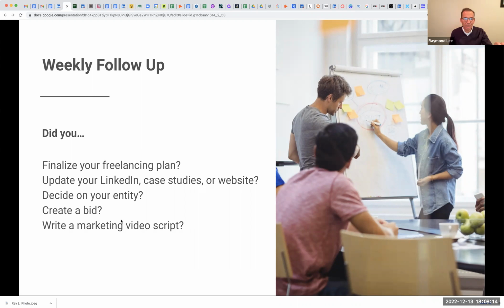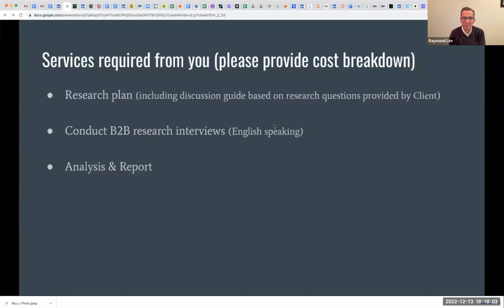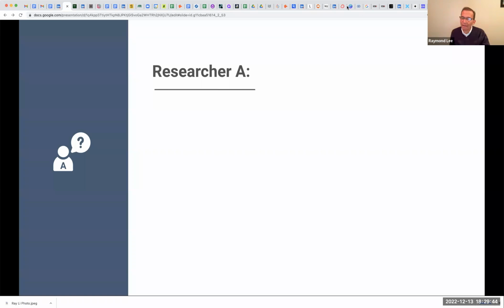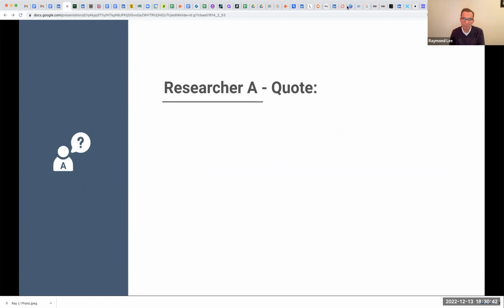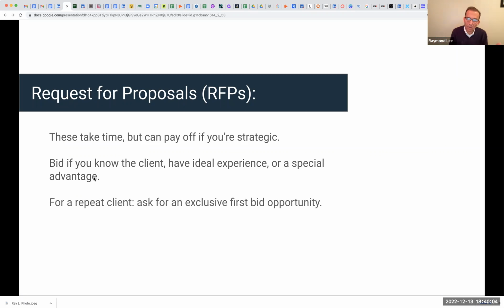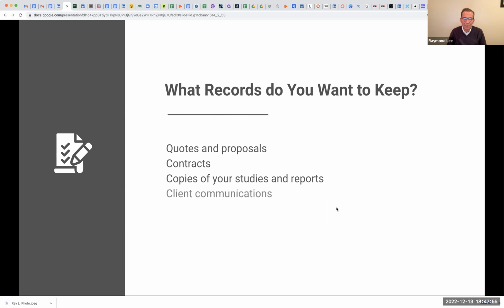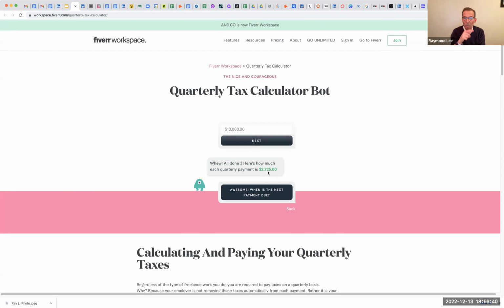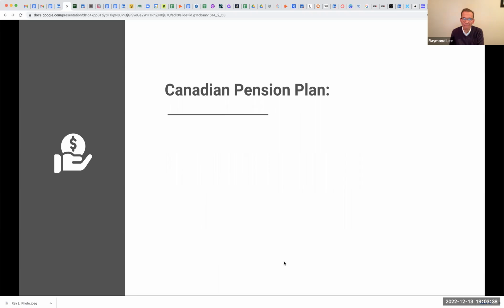How to Manage your Bidding, Books, Benefits, and Business as a Freelancer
How to Freelance - Session #5 - Managing Your Bidding, Books, and Benefits.

This is the final How to Freelance session. We'll discuss managing three aspects of your freelance business. Bidding: respond to requests for proposals (RFPs) with your own fixed-price bids; Bookkeeping: track your hours, generate invoices, record income and expenses, make tax deposits, and prepare tax returns; and Benefits: obtain medical and dental insurance and plan for retirement.

Timecodes
0:00 - Agenda and review of past sessions
0:34 - How to write a Request for Proposal (RFP)
33:33 - Characteristics of a Good UX Project
35:02 - Can I charge for travel as a freelancer?
36:48 - How to hire additional help as a freelancer
39:58 - Records to keep as a freelancer
40:48 - Bookkeeping basics for a freelancer
41:31 - Bookkeeping software options
42:19 - Tracking hours and invoices as a freelancer
43:56 - What counts as a business expense?
45:10 - Preparing taxes as a freelancer
45:51 - Quarterly tax deposits
51:15 - Health benefit options for freelancers
54:36 - Saving for retirement as a freelancer